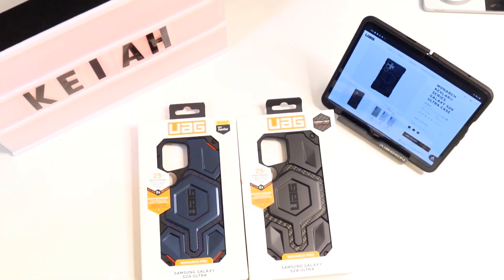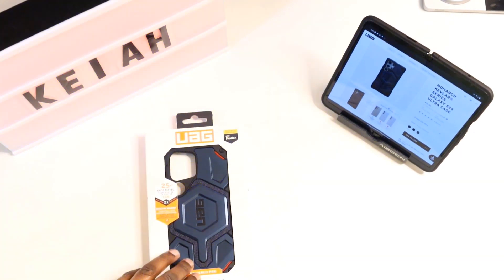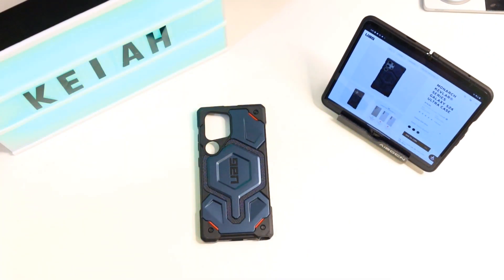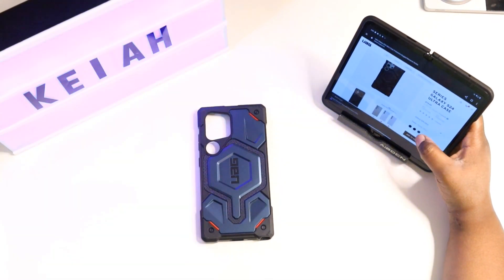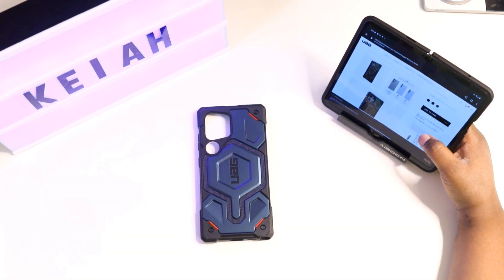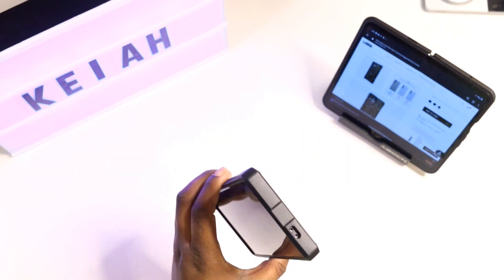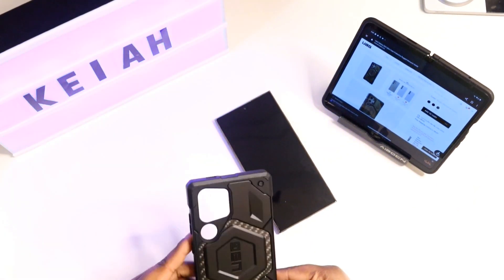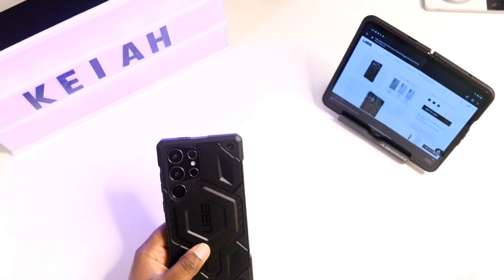MONARCH PRO MAGNETIC SERIES GALAXY S24 ULTRA CASE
in this video I will be unboxing and reviewing the  MONARCH PRO MAGNETIC SERIES GALAXY S24 ULTRA CASE